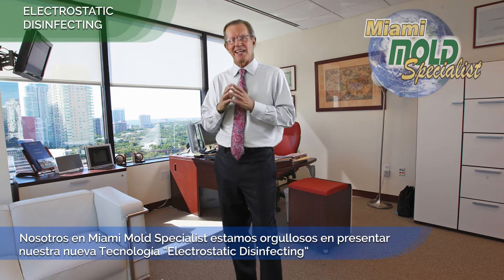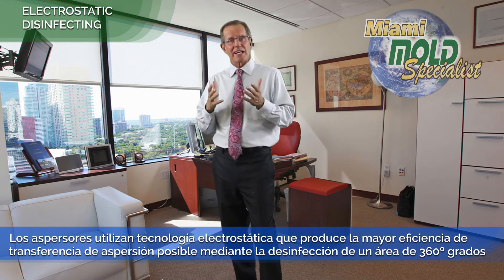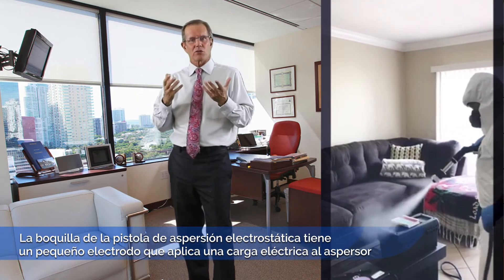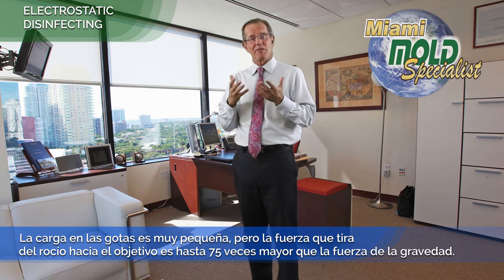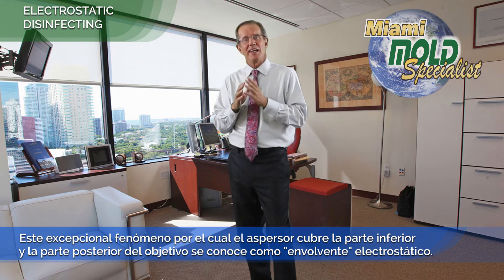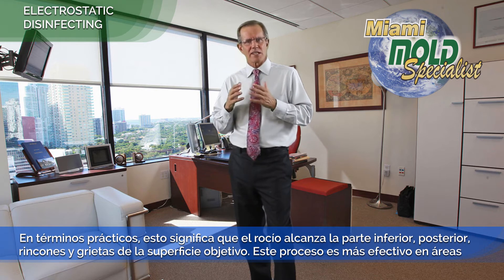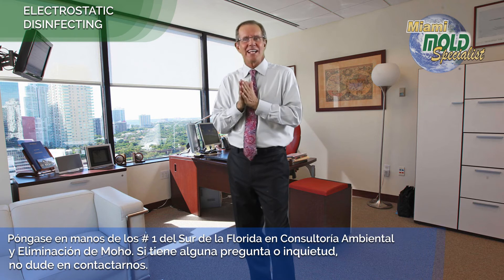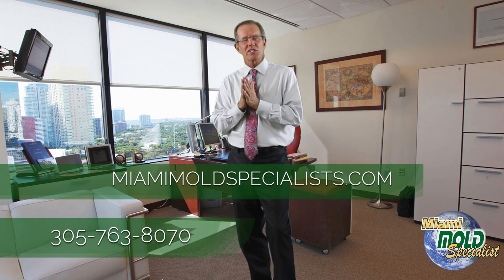Exclusive: ELECTROSTATIC DISINFECTING -